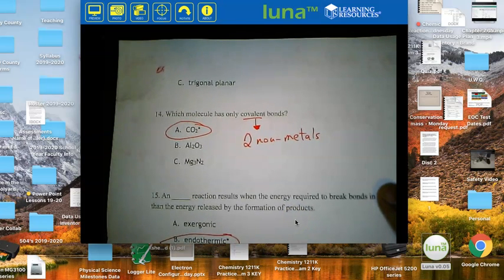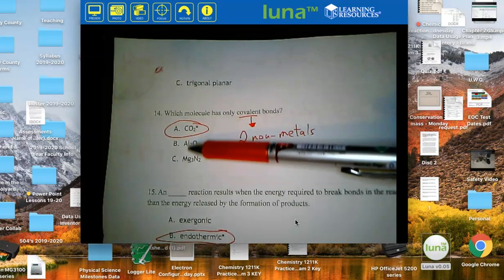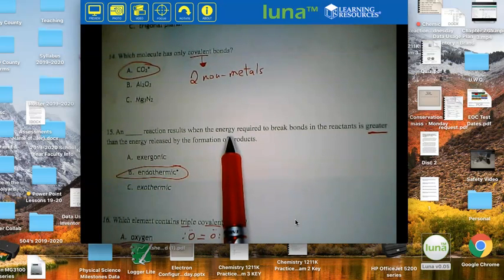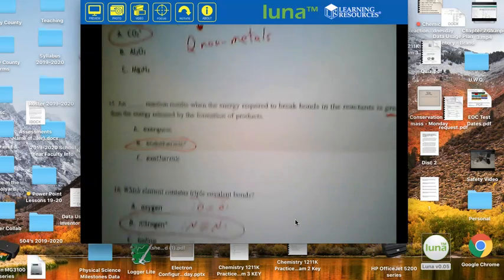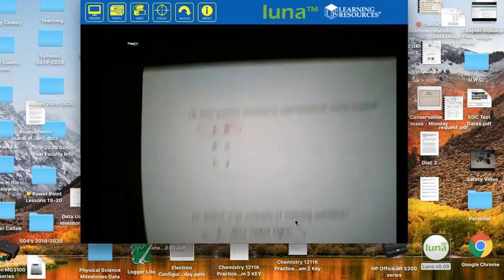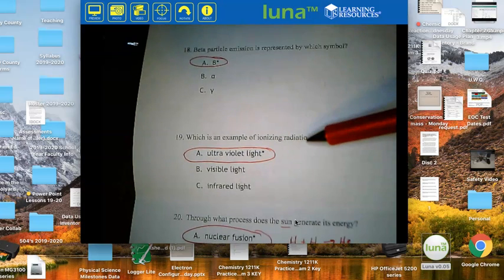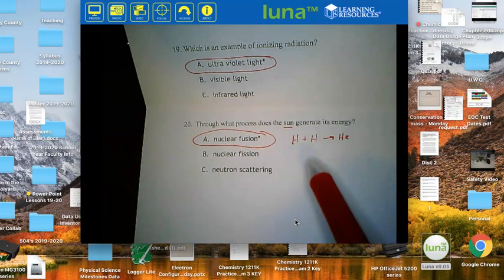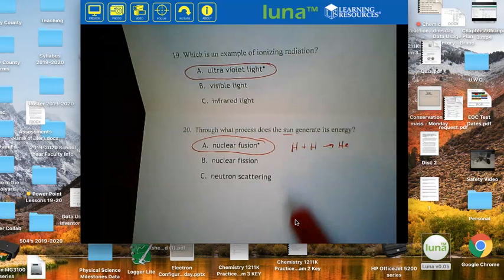Exam 3 b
Exam 3 explained